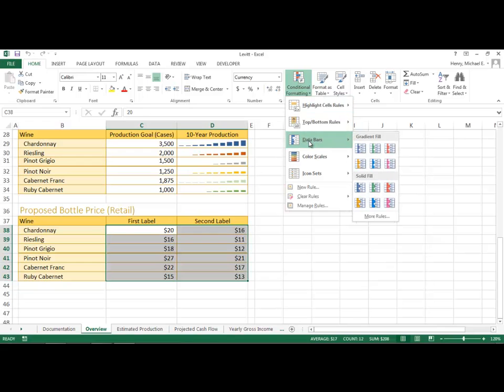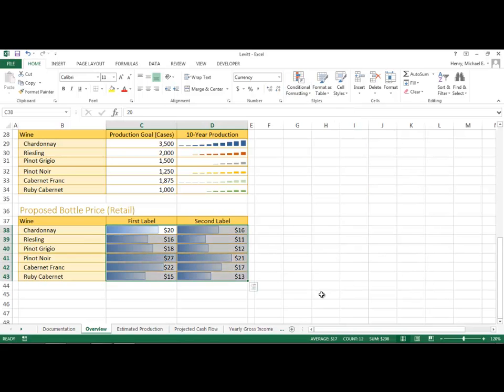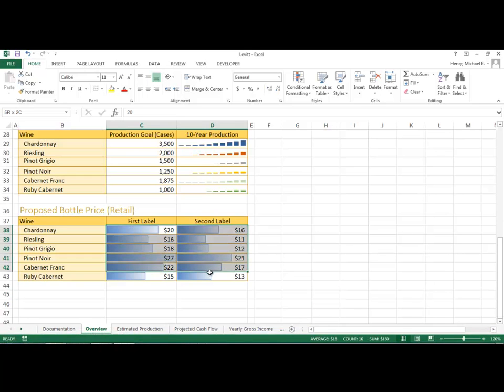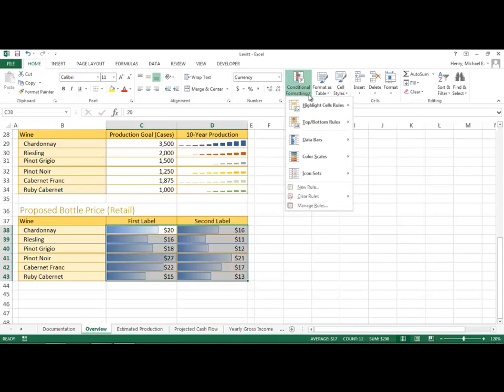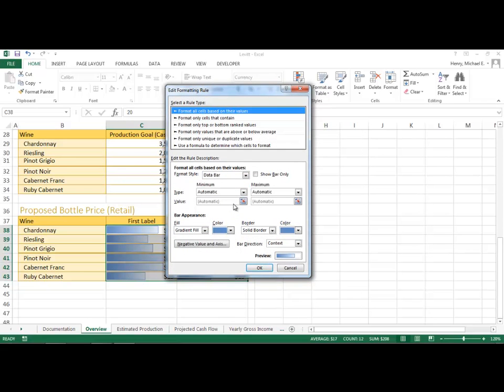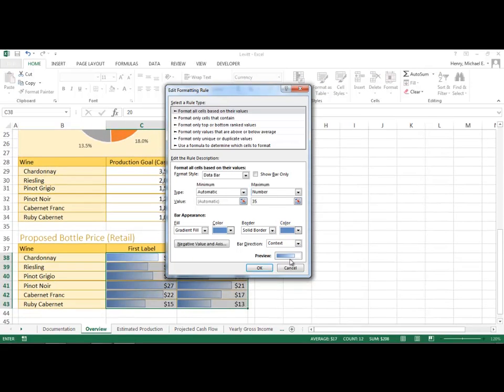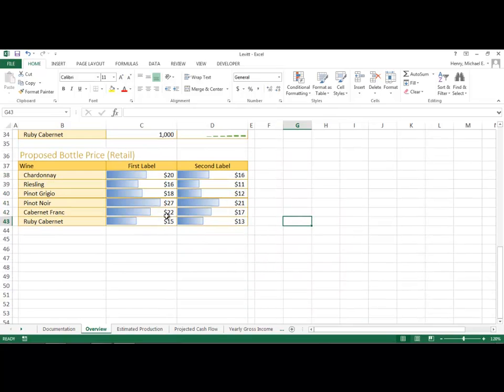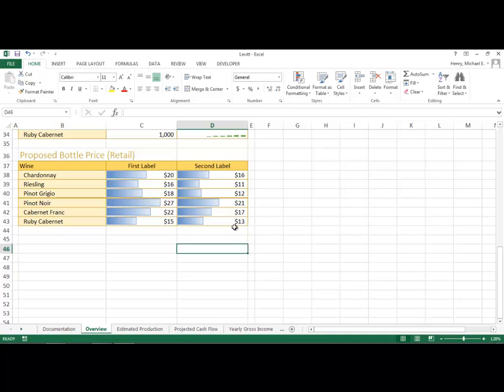T4 V5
Description